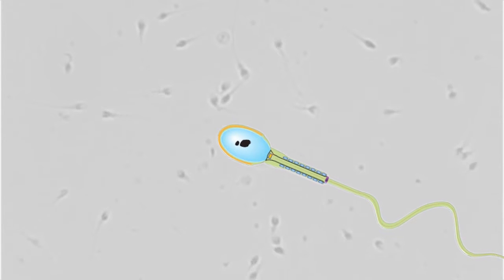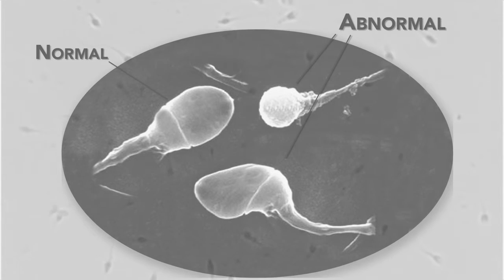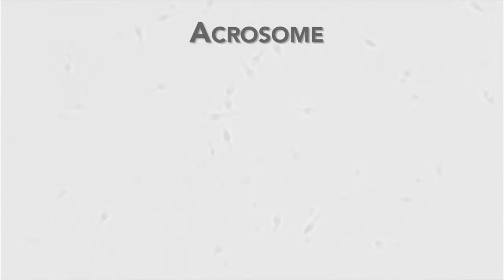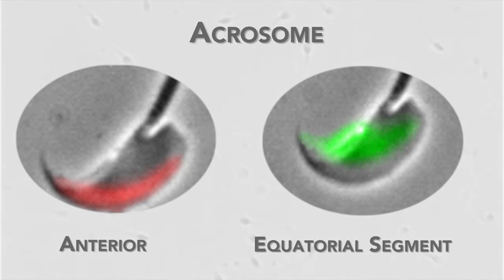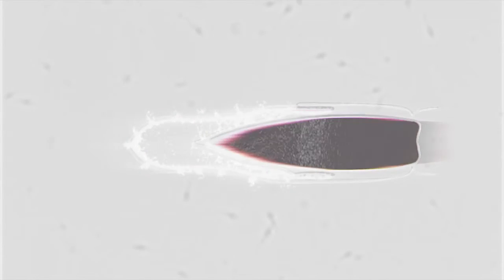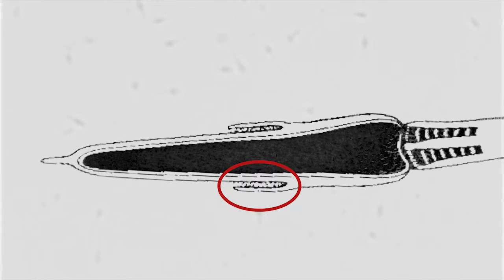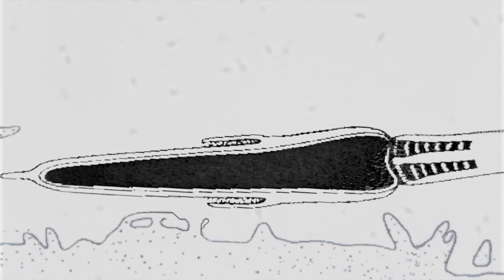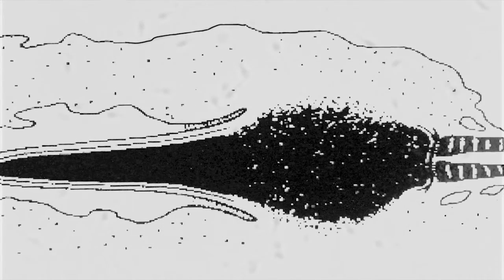Sperm Meets Egg: New Reproductive Research Could Lead to Male Contraceptive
The discovery by members of John Herr’s lab [UVA’s Center for Research in Contraceptive and Reproductive Health]

Groundbreaking new reproductive research from members of John Herr’s lab at Virginia School of Medicine, Center for Research in Contraceptive and Reproductive Health has identified key molecular events that could be playing a critical role as sperm and egg fuse to create new life. The findings might one day lead to the creation of a male contraceptive.